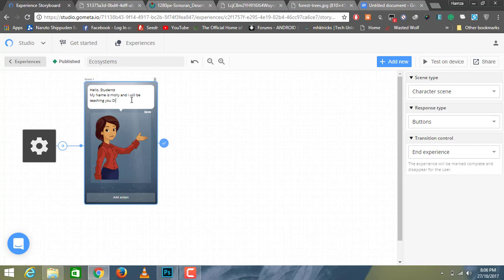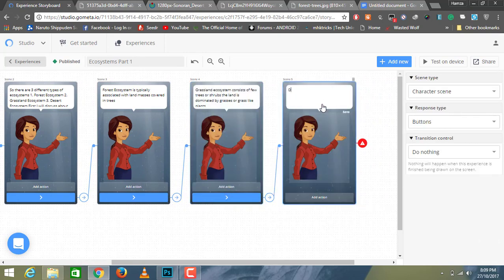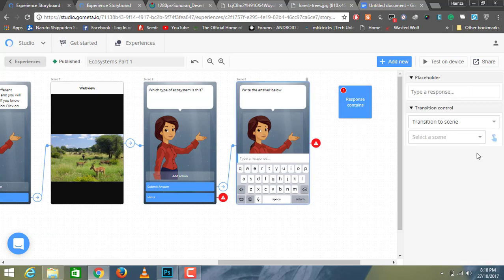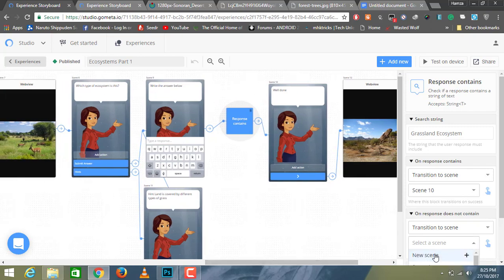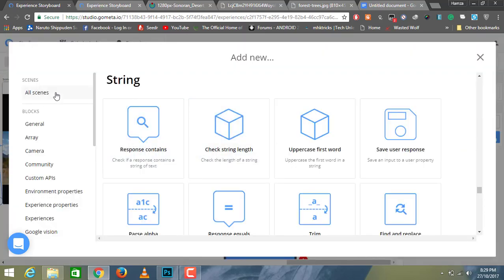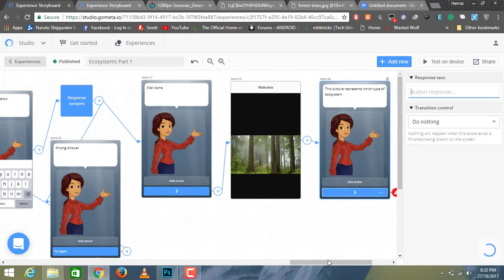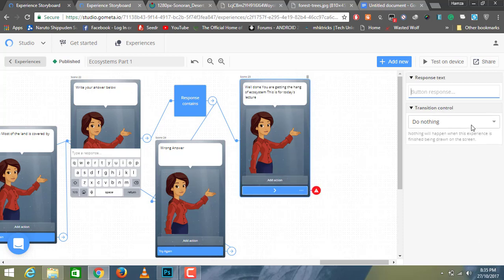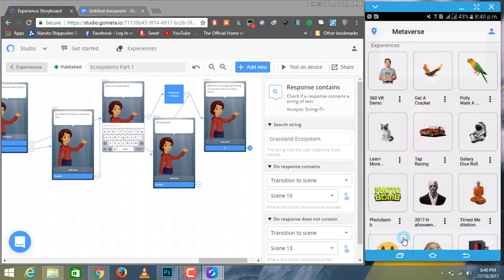Breakout: Different Types of Ecosystem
Link to the Exp